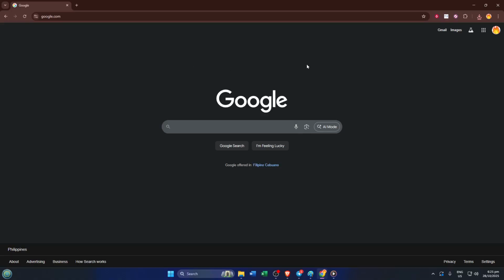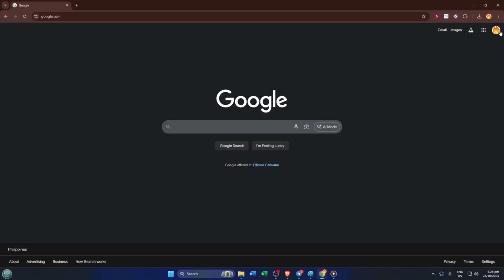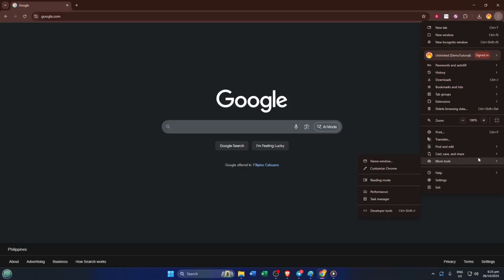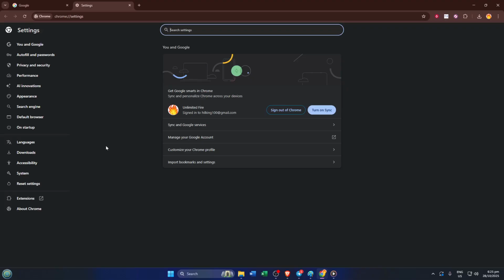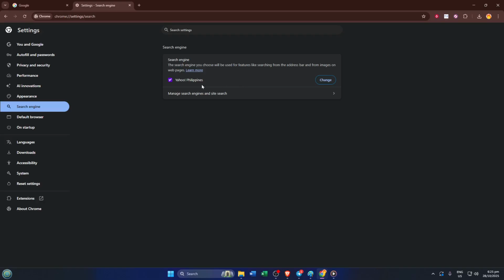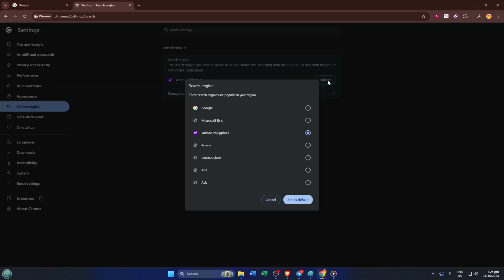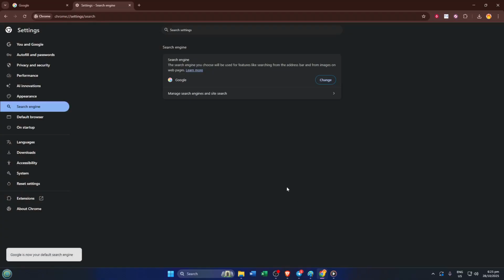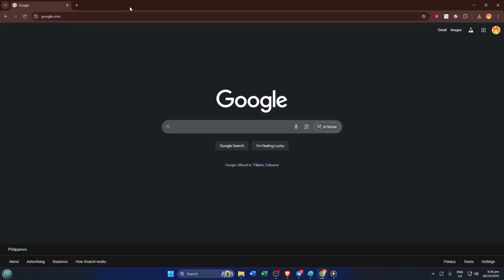How To Fix Yahoo Search From Chrome (Quick Fix)(Updated 2026)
Are you frustrated with Yahoo suddenly taking over your Chrome search? In this step-by-step tutorial, learn how to restore Google or your preferred search engine in Chrome and remove Yahoo search hijacks for good.

This video provides solutions for Chrome Desktop and Chrome Web. You'll discover how to:- Change your default search engine- Remove problematic Chrome extensions- Clear browsing data safely- Prevent future search engine hijacking